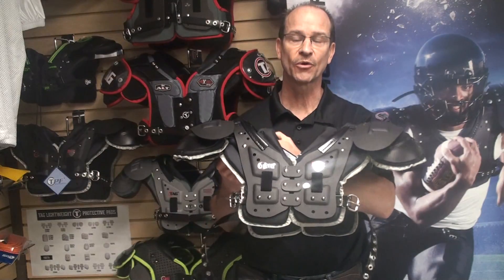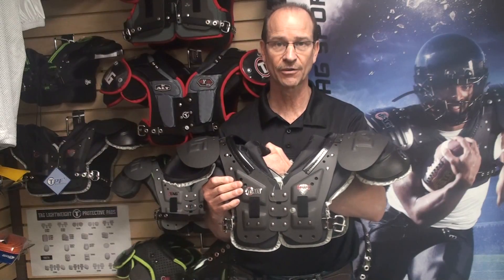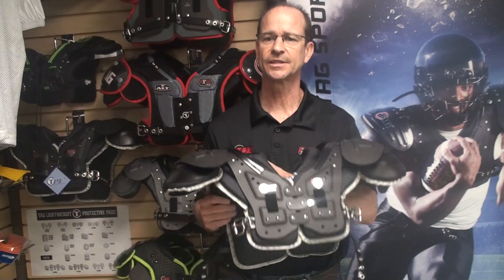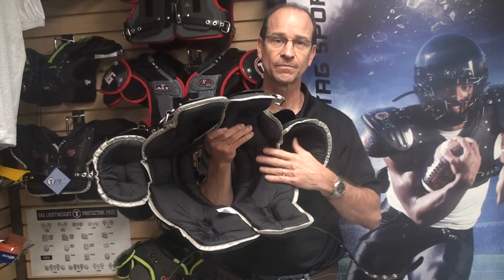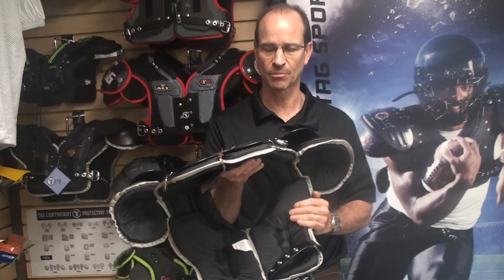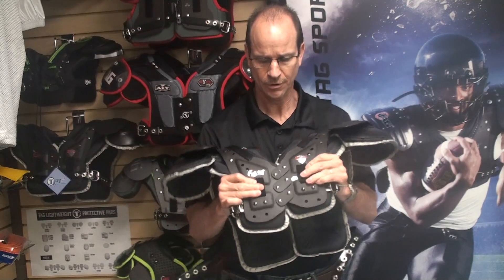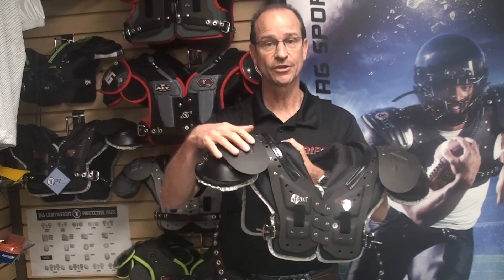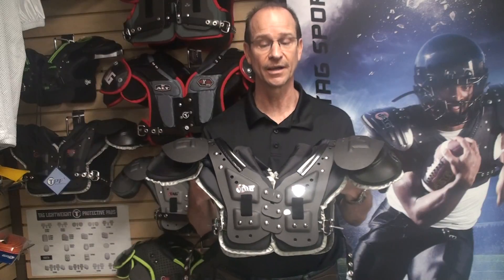Battlegear SP and MP